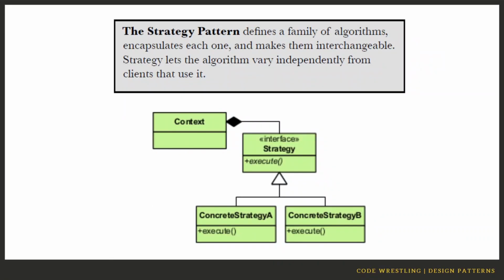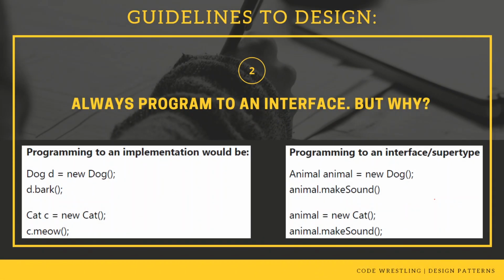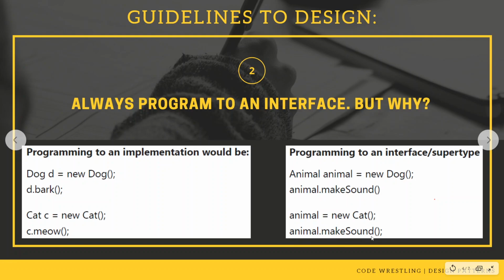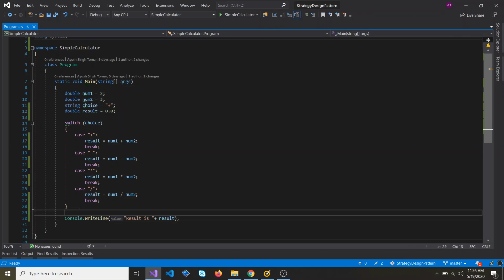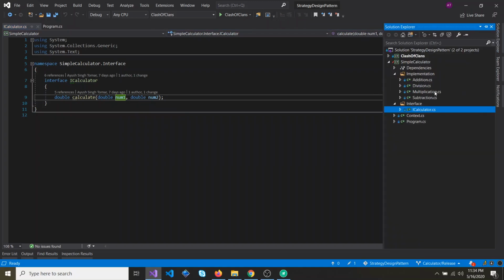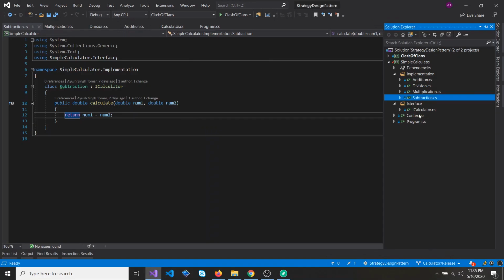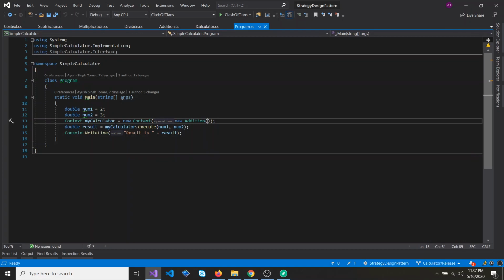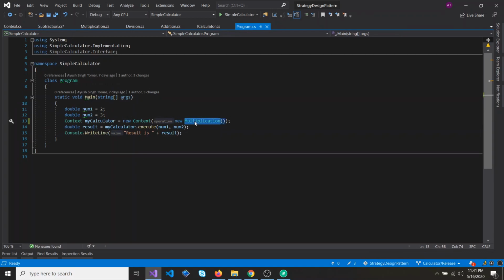Strategy Design Pattern | Simple Calculator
learn About the Strategy Design Pattern with Realtime example of Simple Calculator.
Check out the whole video to get more information.

Watch the Previous video on Strategy Design Pattern with Realtime Example of Clash of Clans game

Content of the video:

0:29 Definition of Strategy Design Pattern.
01:01 Guidelines for Strategy Design Pattern.
02:39 Implementation of Strategy Design Pattern in c#

For the rest of all the technology check out the video

Happy Learning!!!

Join Us to Telegram for Free Placement and Coding Challenge and Machine Learning Resources ~ @Code Wrestling